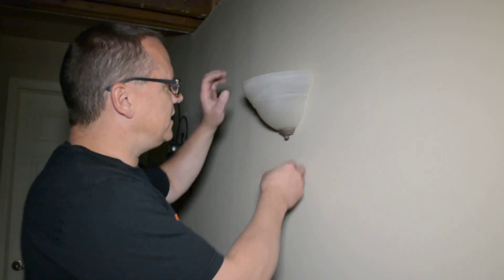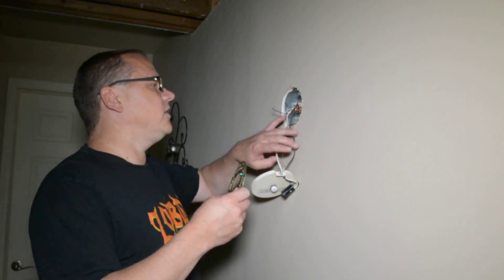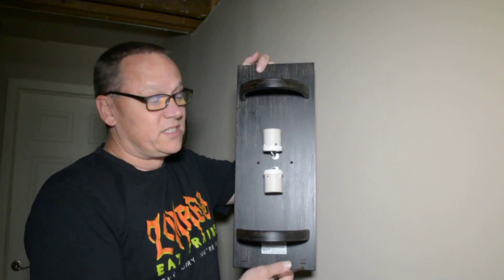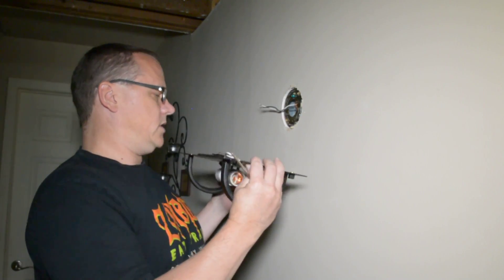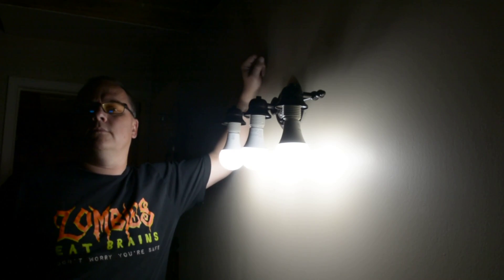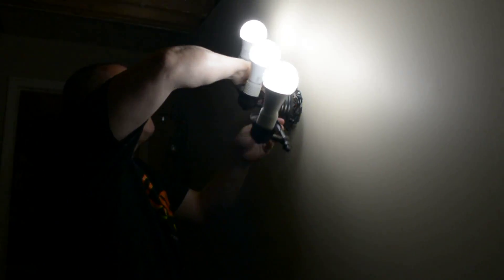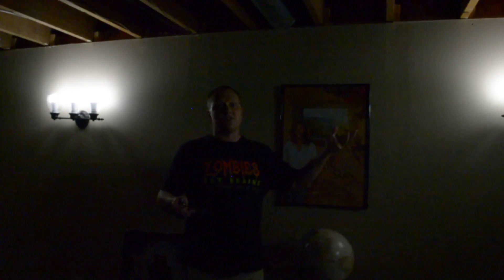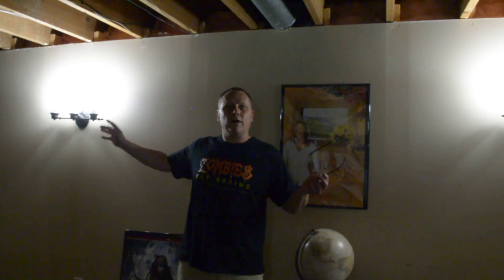Moving VR Room to the basement Part :2 Lighting install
Lighting was tricky for the basement.  Getting more light was really difficult. Finally got it right.

Moving the VR Setup to the Basement, to make room for Mother.